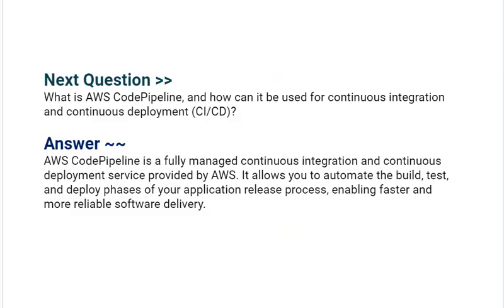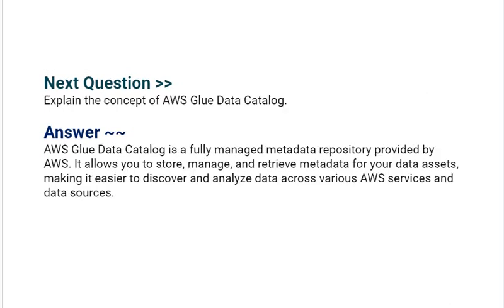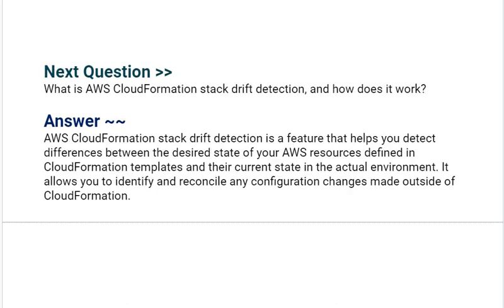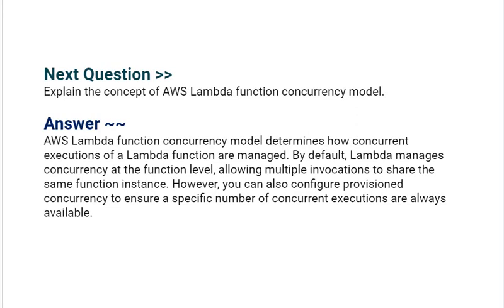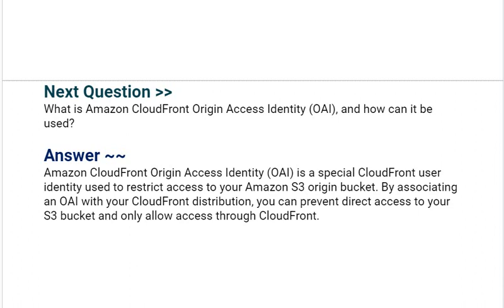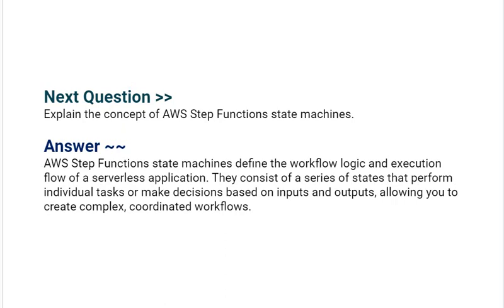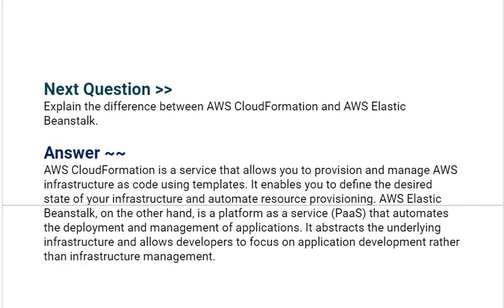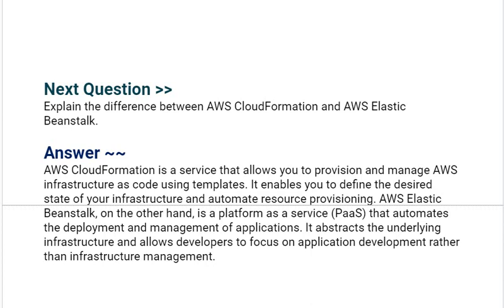AWS DVA : AWS Certified Developer – Associate (DVA) : Interview Questions and Answers - Part#15